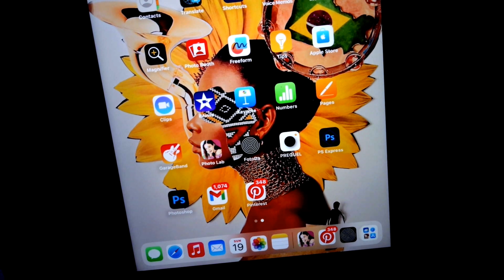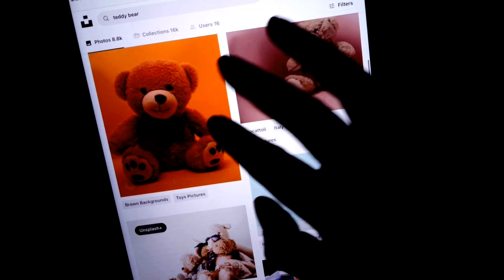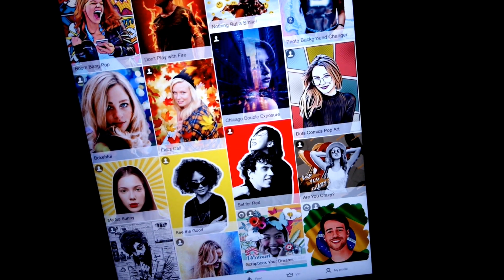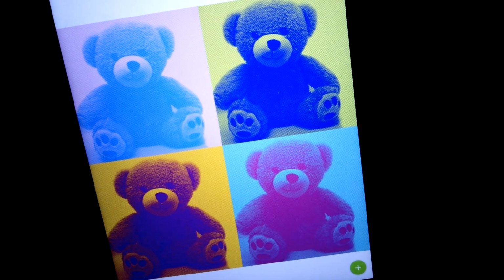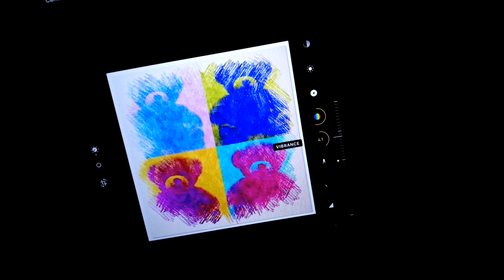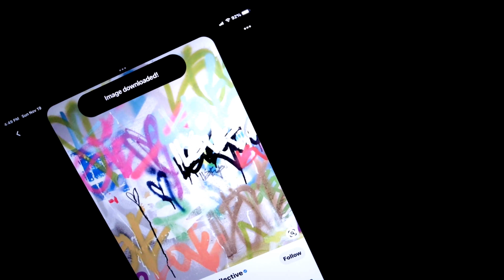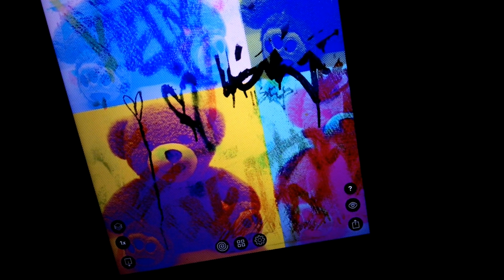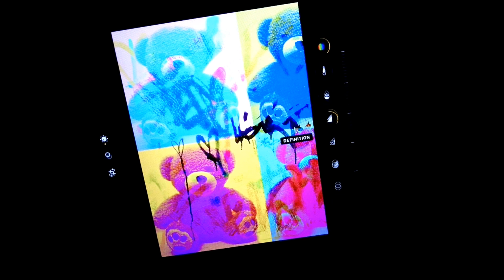Little Pocket Canvas tutorial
A short video tutorial on  how Little Pocket Canvas works. The program is designed for early childhood assisted learning. Encouraging parent and child engagement through art making :)